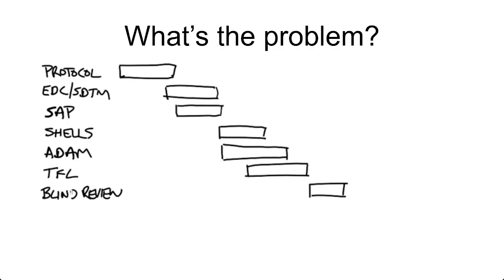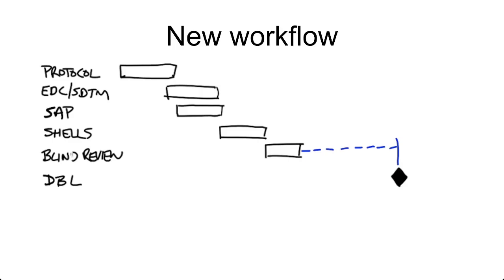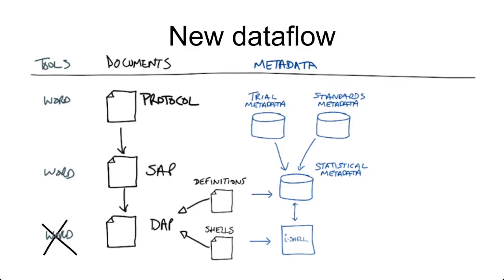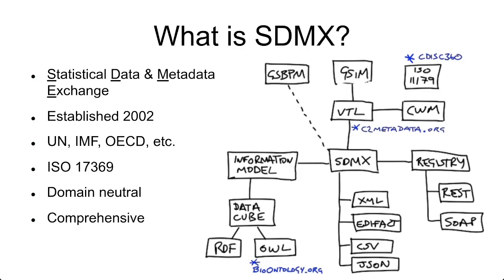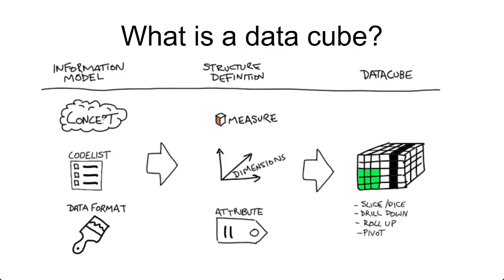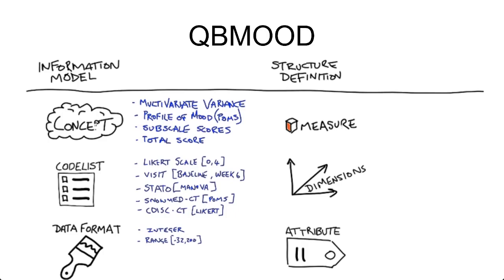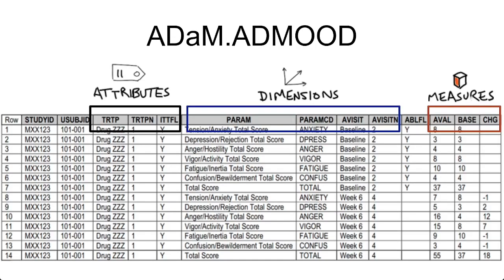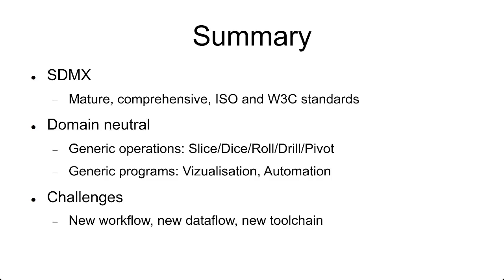Automation of CDISC ADaM using Statistical Data and Metadata exchange SDMX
Stuart Malcolm, Veramed's Head of Standards, Efficiency, and Automation, gives a talk at PHUSE US Connect 2021.